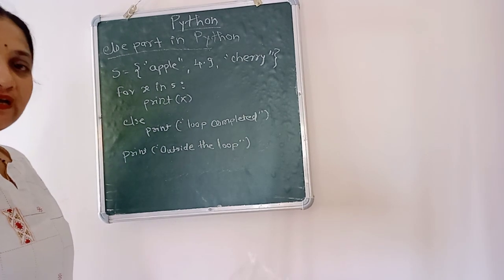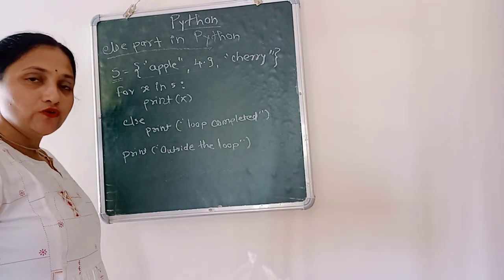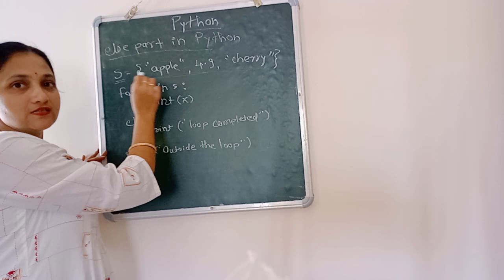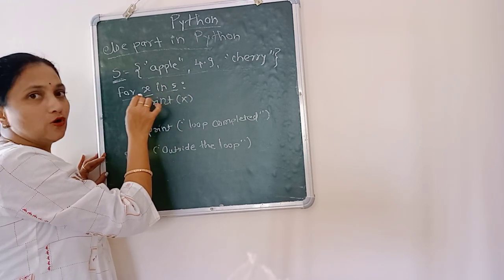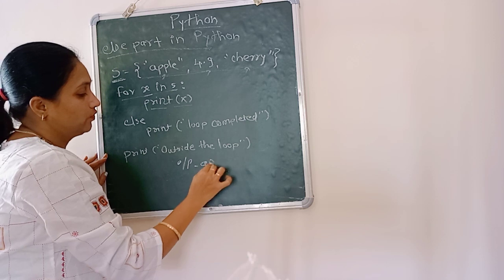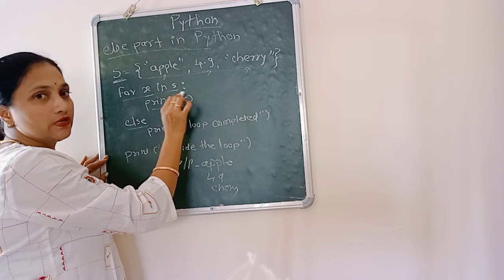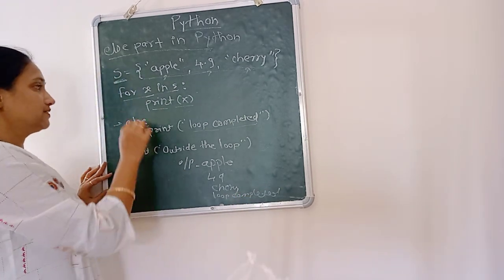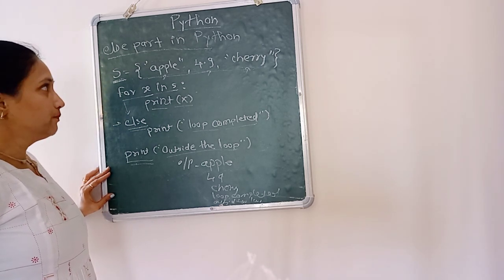sets in python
else part of for loop in Python